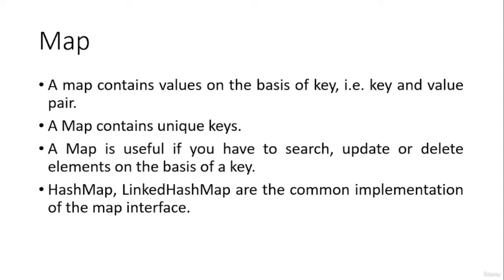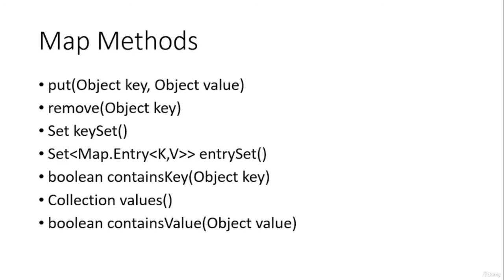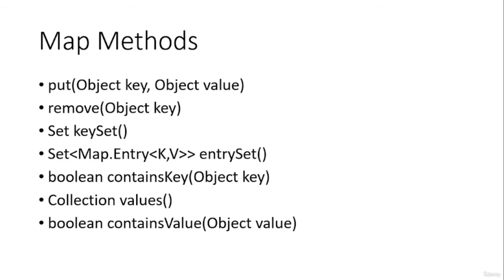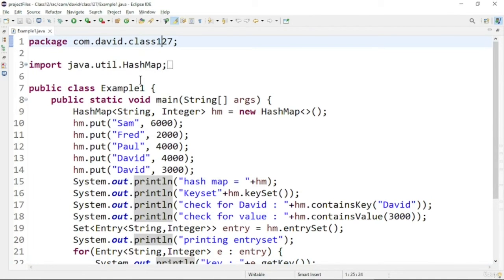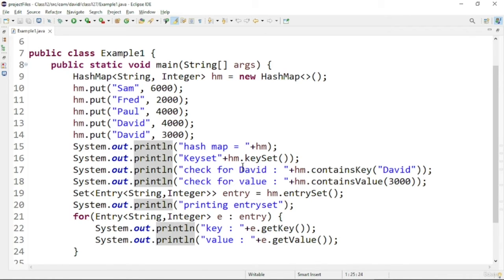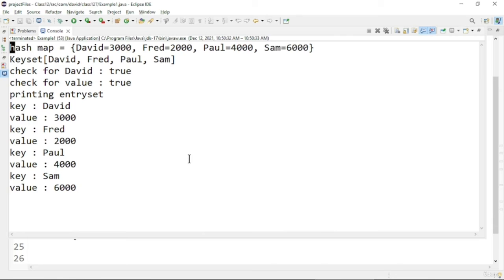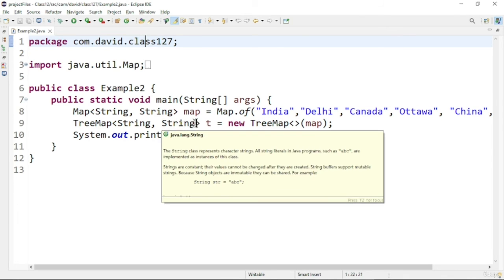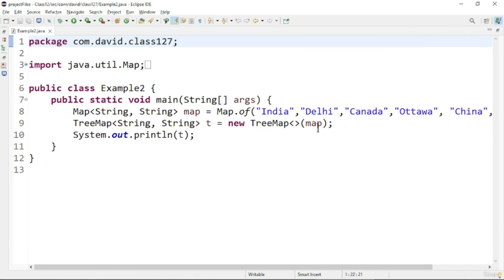Java tutorial #67 | Arrays and collection API - Map | Java course for beginners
Arrays and collection API - Map | Java tutorial #67